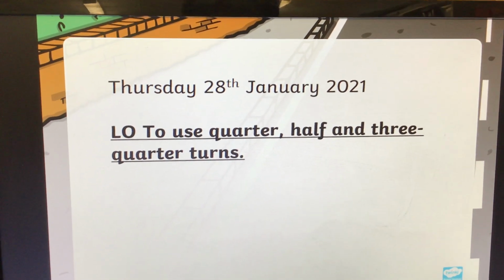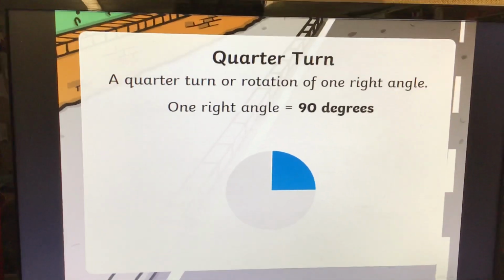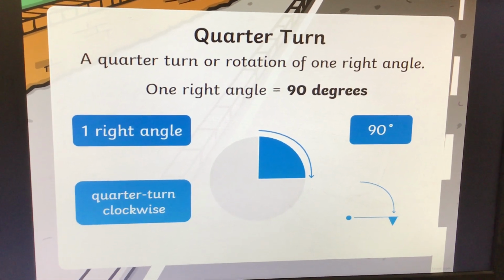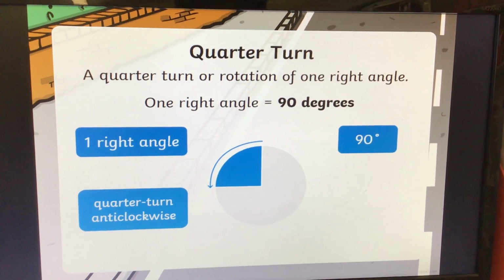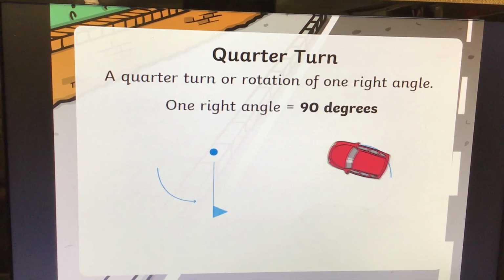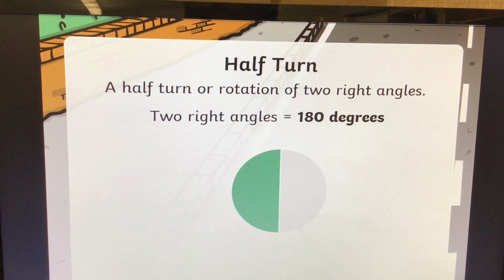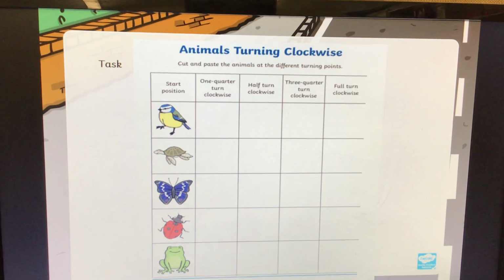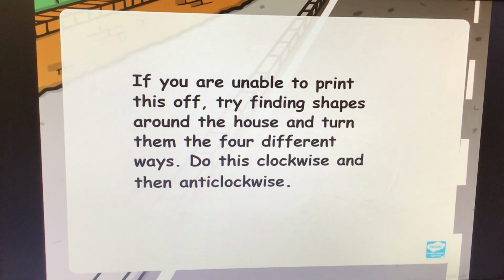Y4 Maths Mr Wakelam’s Group Thursday 28 January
Turning shapes